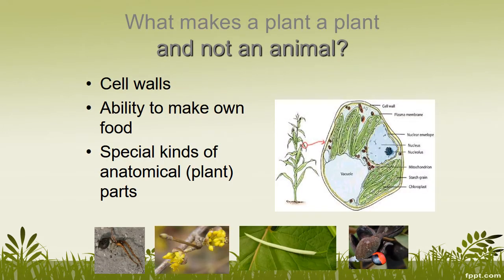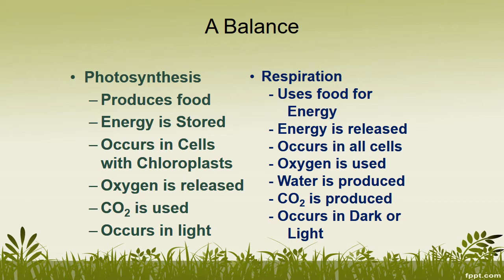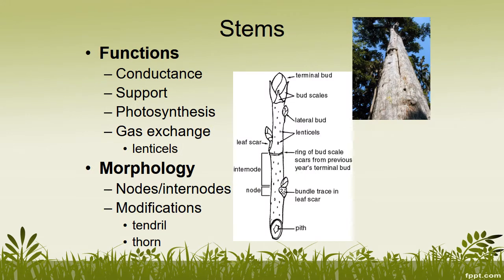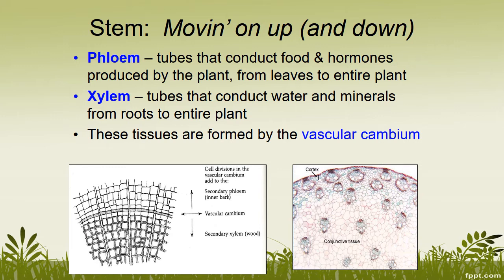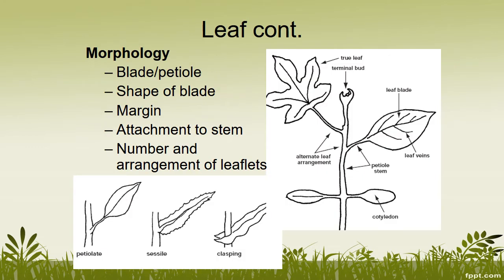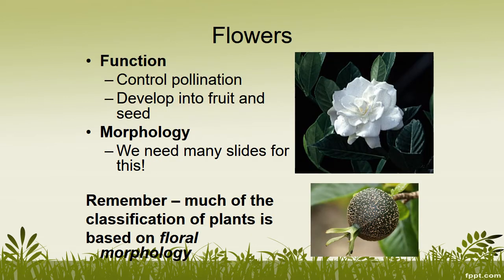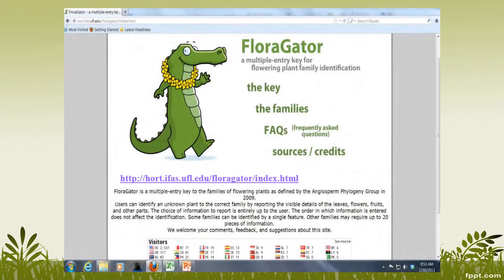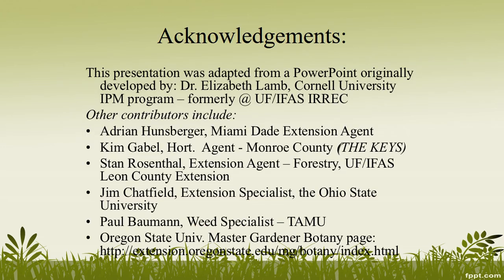Module 2-B Botany part 2